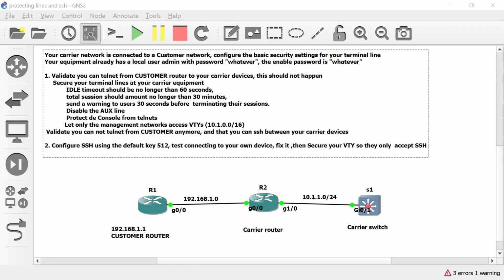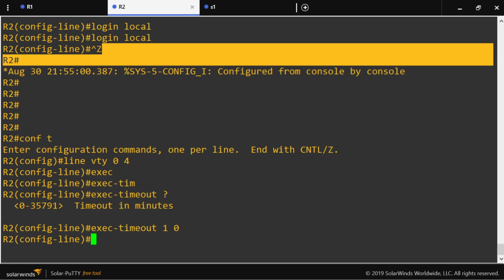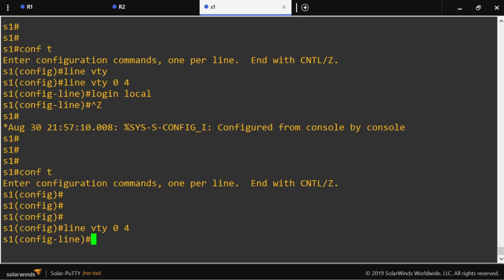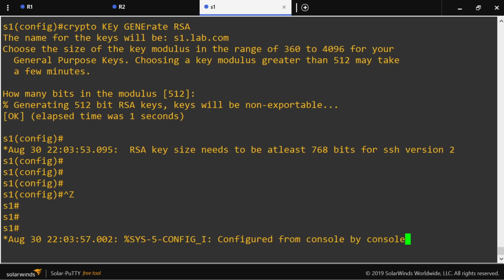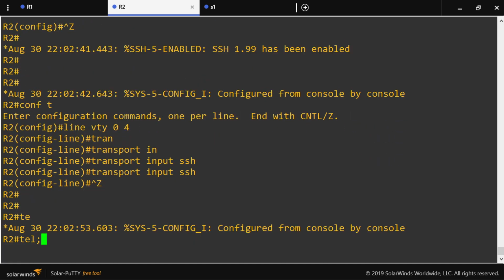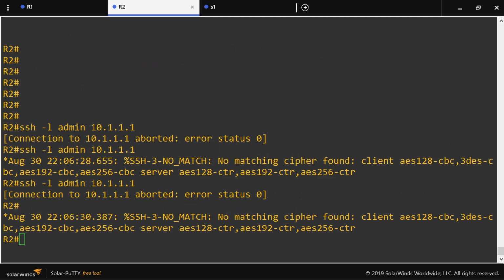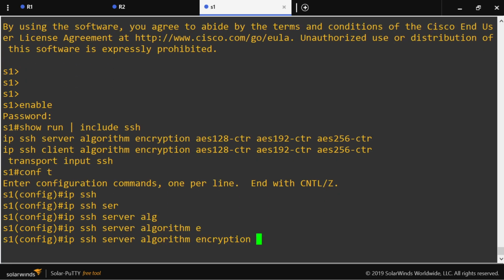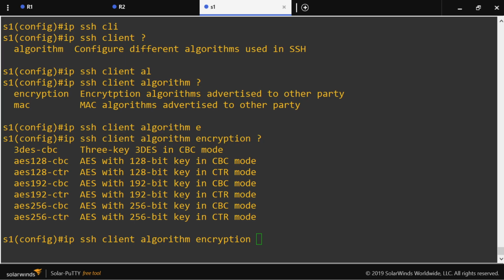Routing10: LAB SSH AND SECURING TERMINAL LINES